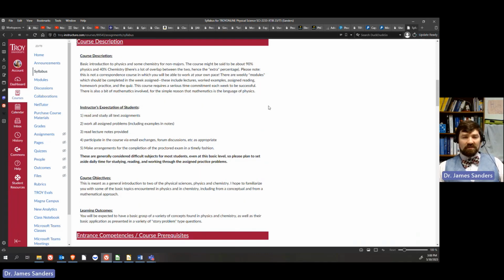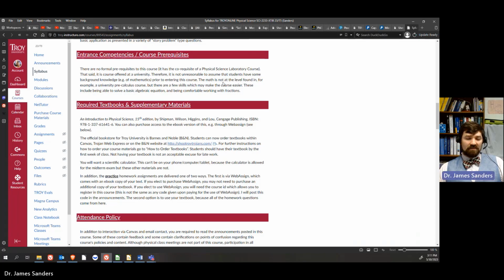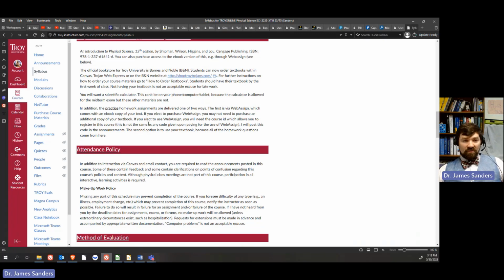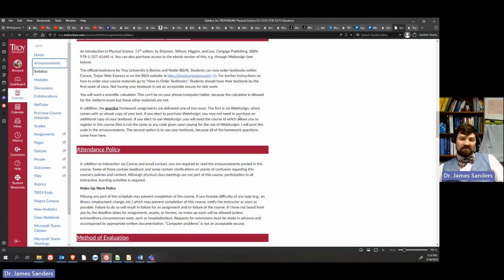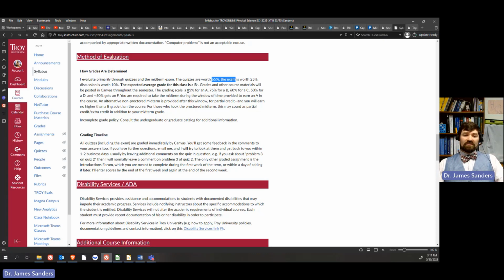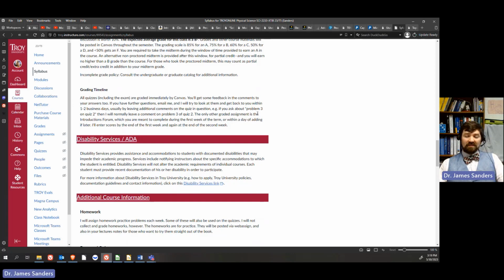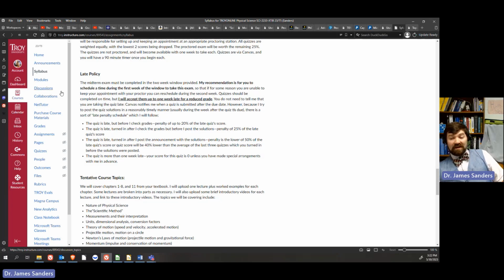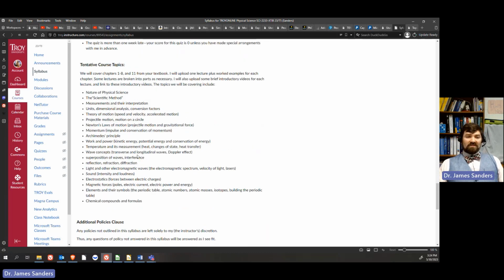Online Physical Science Lecture 2023T5W1 Discussion Edited Recording: The Syllabus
Walkthrough of the syllabus for Troy University T5 2023 online physical science lecture's syllabus